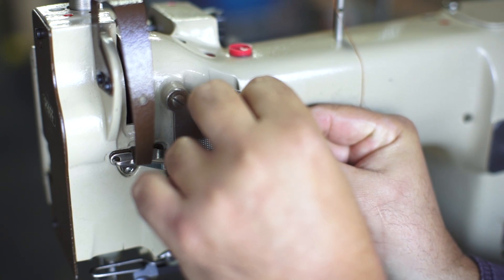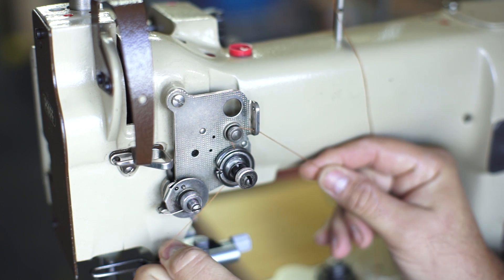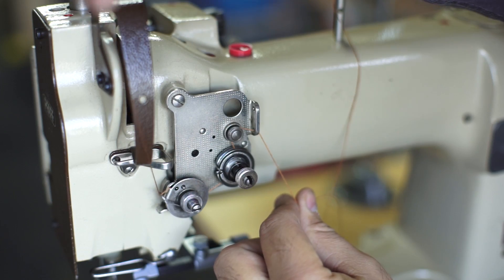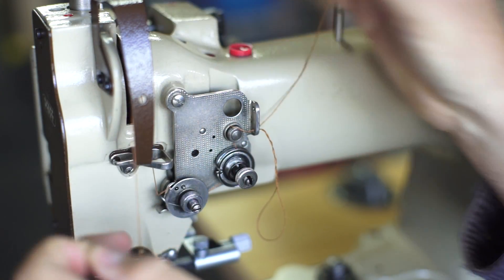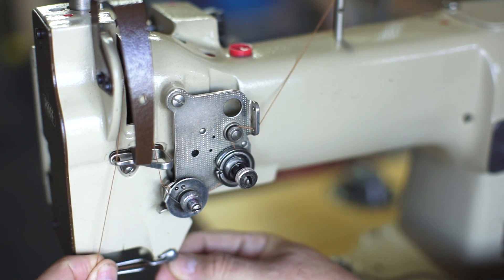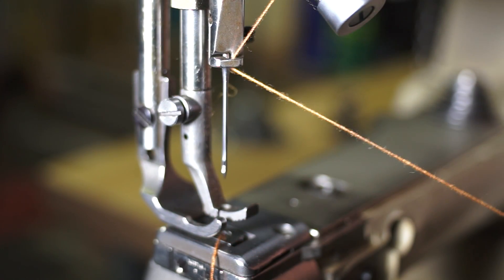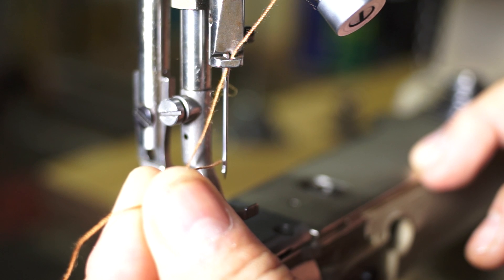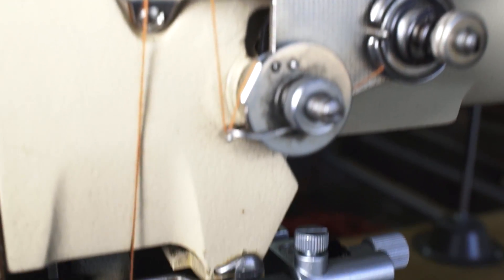Threading Pfaff 335